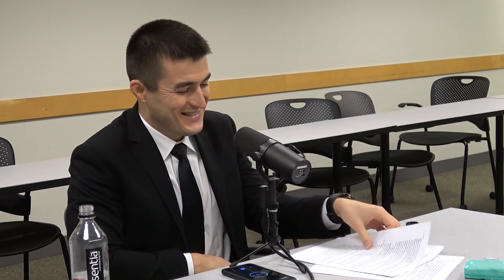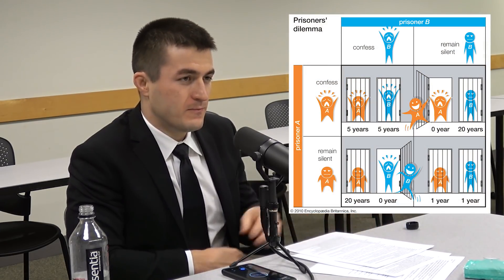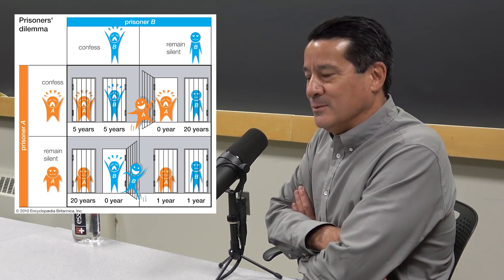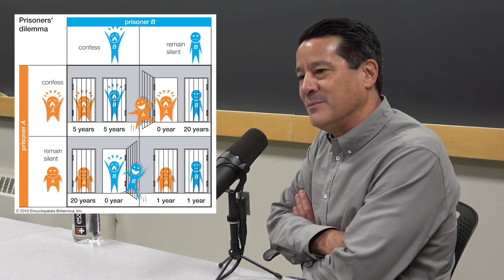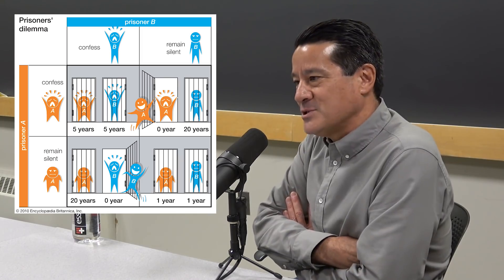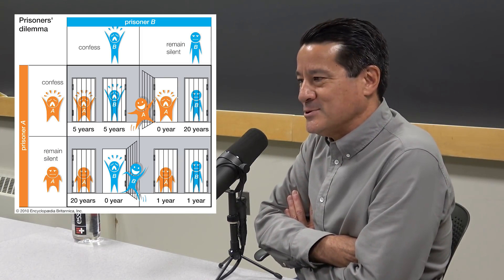Michael Kearns: Game Theory and Machine Learning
Once it reaches 20,000 subscribers, I'll start posting the clips there instead.

For now, new full episodes are released once or twice a week and 1-2 new clips or a new non-podcast video is released on all other days.

Michael Kearns is a professor at University of Pennsylvania and a co-author of the new book Ethical Algorithm that is the focus of much of our conversation, including algorithmic fairness, bias, privacy, and ethics in general. But, that is just one of many fields that Michael is a world-class researcher in, some of which we touch on quickly including learning theory or theoretical foundations of machine learning, game theory, algorithmic trading, quantitative finance, computational social science, and more.